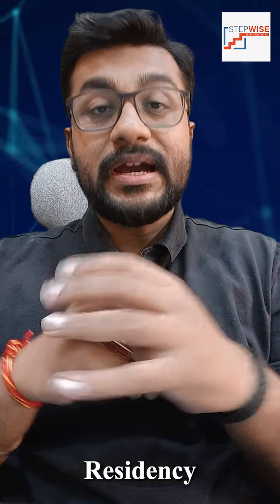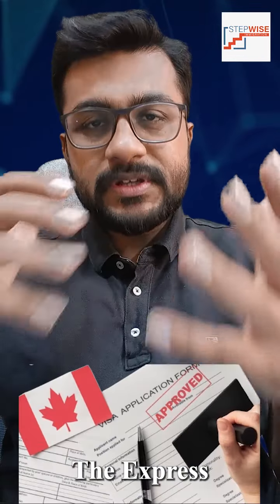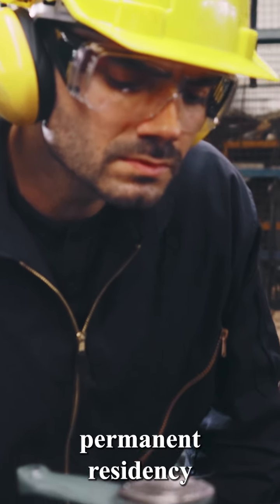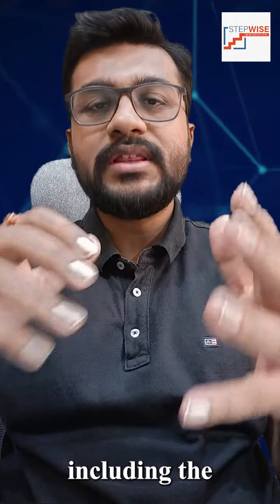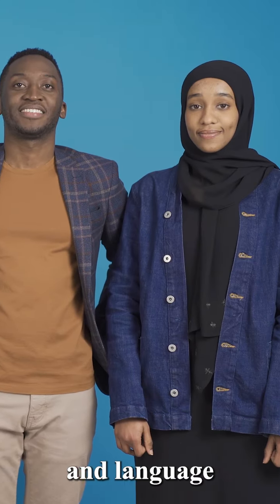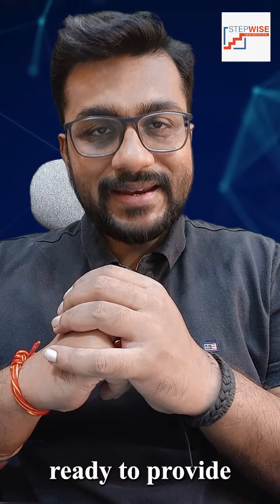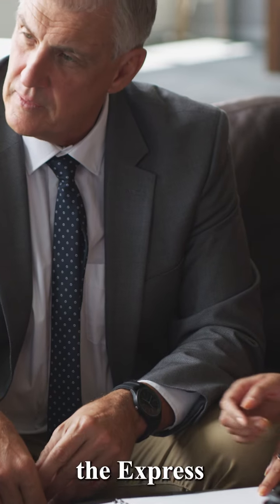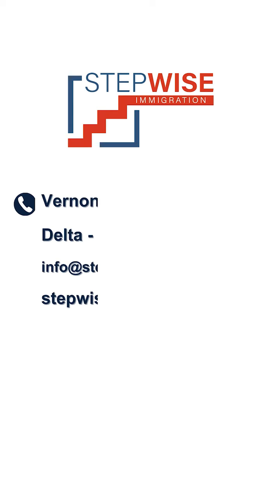Master the Express Entry System | Achieve Permanent Residency in Canada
🎯 Navigating Canada’s Express Entry System 🎯

Unlock the secrets to obtaining permanent residency in Canada with our latest video! 🚀 Learn about the key components of the Express Entry system, including the Comprehensive Ranking System (CRS), and discover strategies to maximize your CRS score. Step-by-step, we’ll guide you from creating your Express Entry profile to receiving an Invitation to Apply. Ready to make your Canadian dream a reality? Let Stepwise Immigrations lead the way!